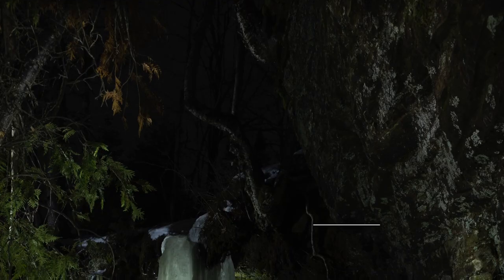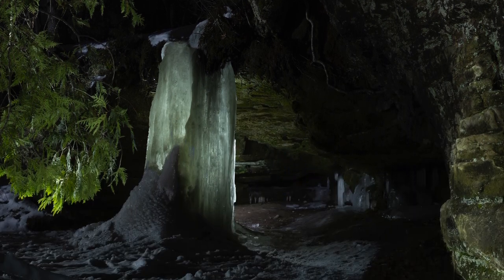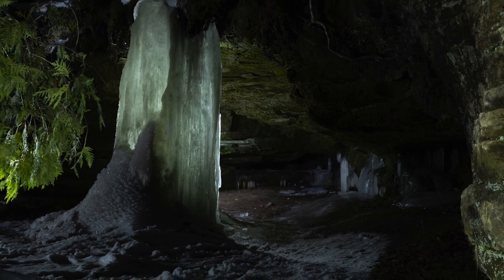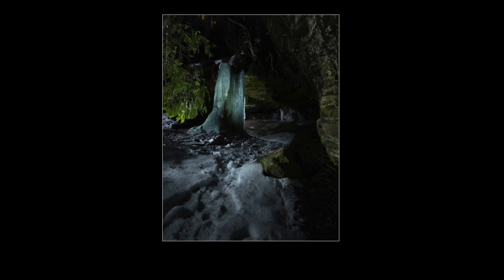Winter Landscape Photography In The Upper Peninsula Of Michigan part 1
Sami and me head up to the UP for the New Years to do some hiking and photography. In this vlog you'll see me shoot a iced up waterfall at night as I do some light painting to create two photos.
This is part 1 of a two part series.